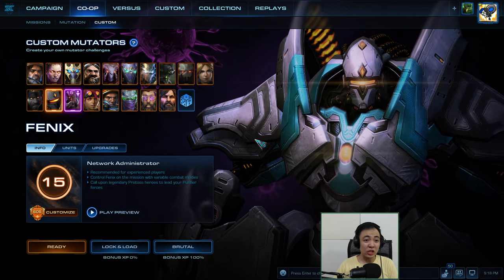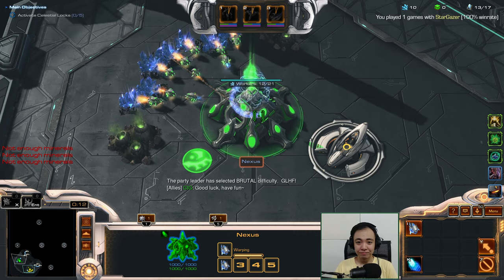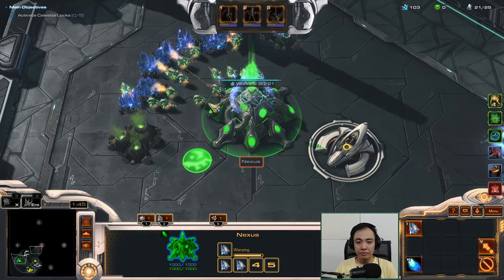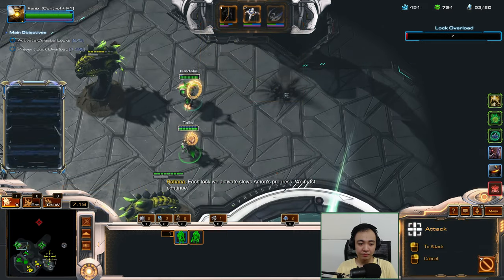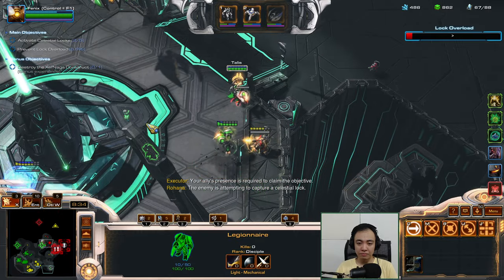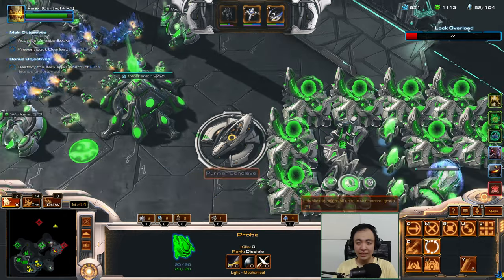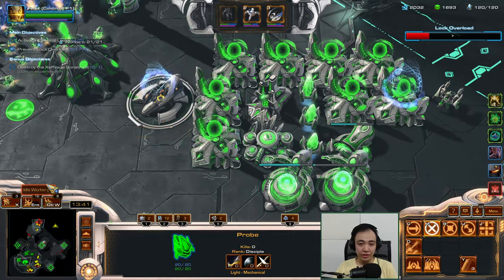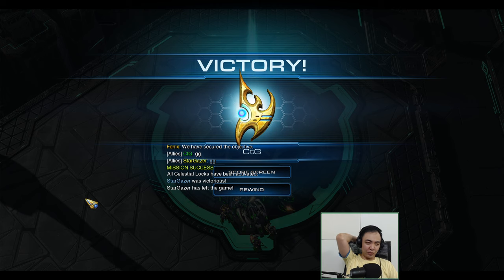Barging in | Starcraft II: Barrier to Entry (ft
Starcraft II: Co-Op Mutation #382 - Barrier to Entry

Barrier - Enemy units gain a temporary shield upon the first time they take damage.
Mineral Shields - Mineral clusters at player bases are periodically encased in a shield which must be destroyed for gathering to continue.
Just Die! - Enemy units are automatically revived upon death.

Baumanmarketing Youtube: @baumanmarketinggaming